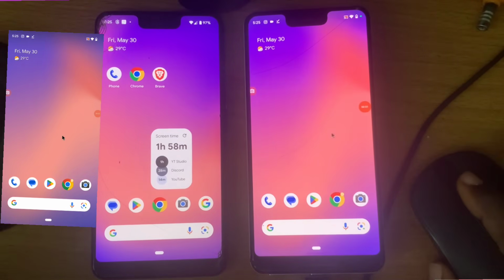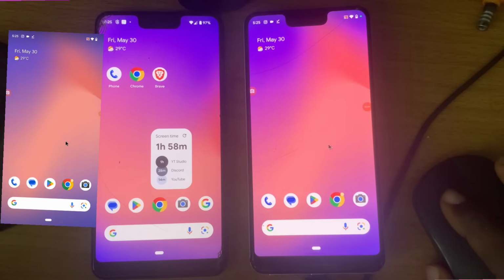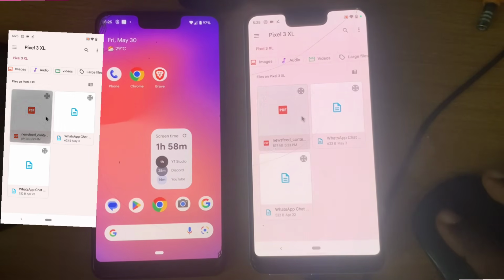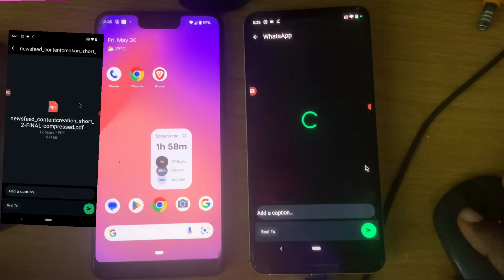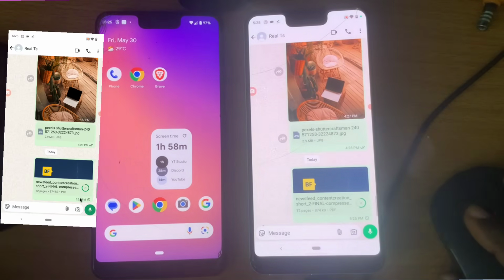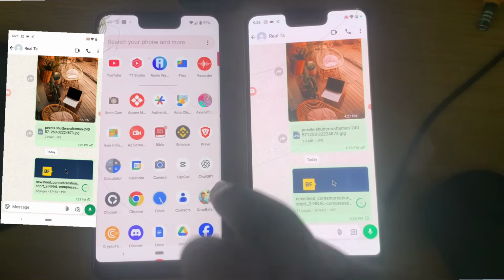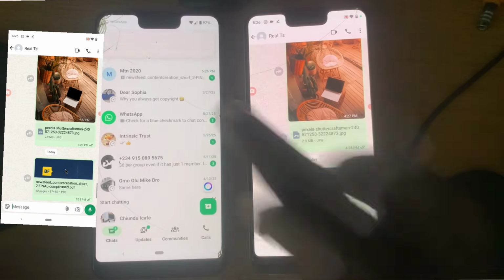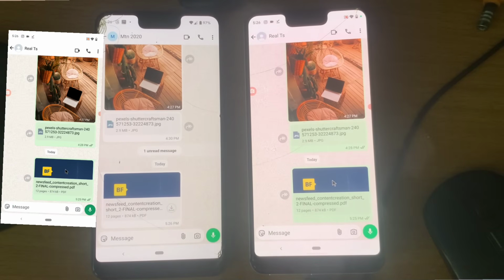How to Send Documents & PDFs on WhatsApp (Step-by-Step Guide)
Want to know how to send documents and PDFs on WhatsApp in just a few taps? In this easy tutorial, I'll show you how to share files like Word documents, PDFs, Excel sheets, and more on WhatsApp using both Android and iPhone devices.

Whether you're sending school assignments, business documents, or important files to your contacts, this video walks you through the process with clear instructions.